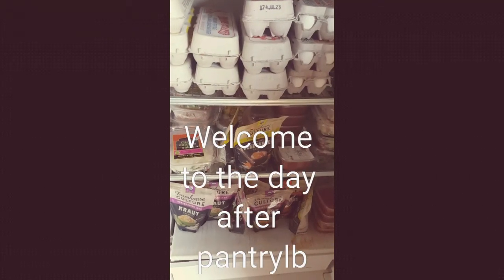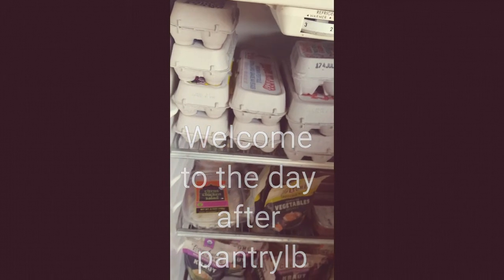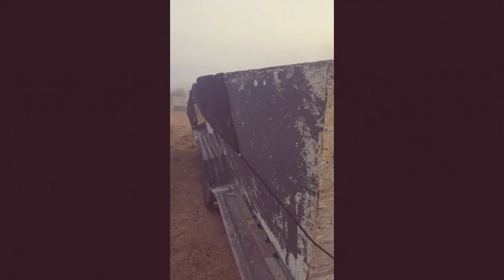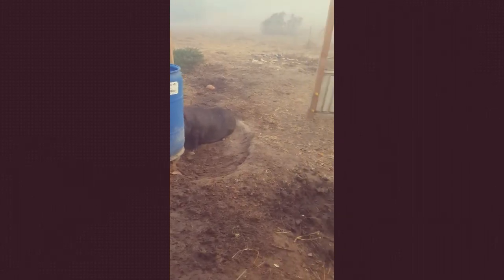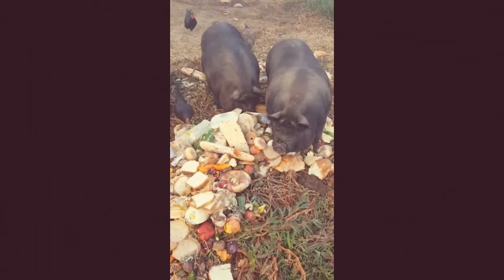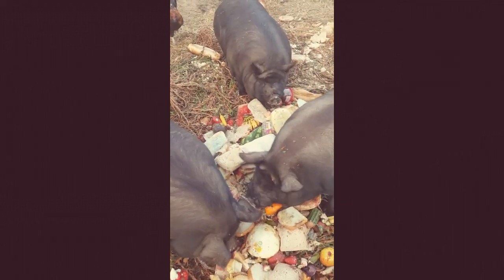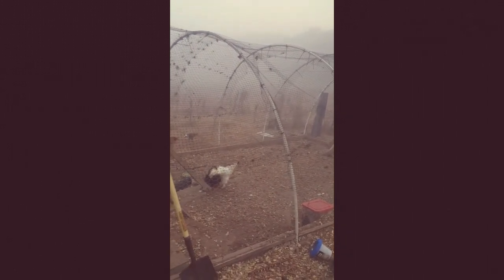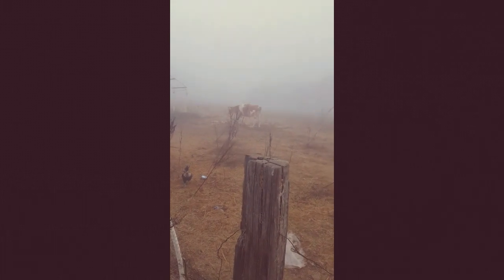Farm tour Caroline's Pantry